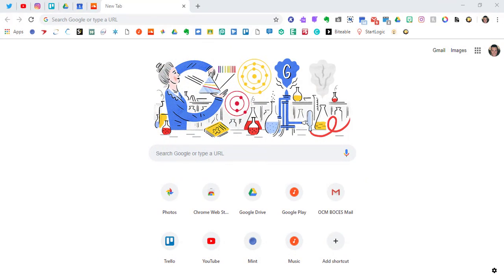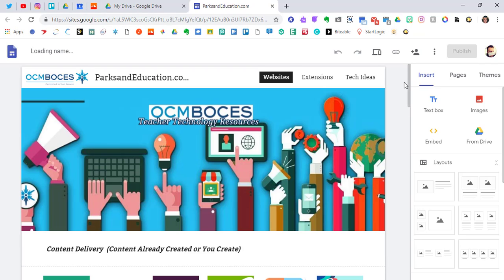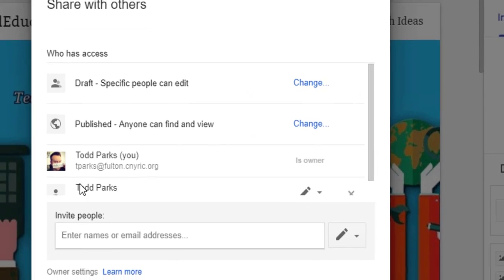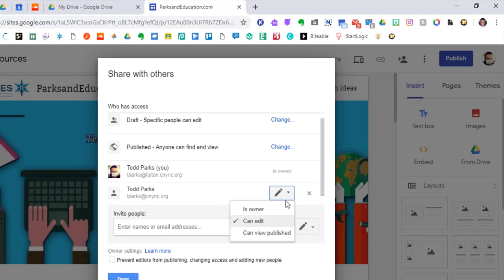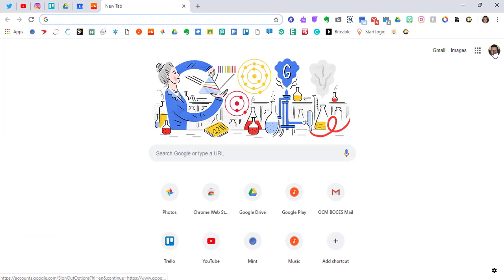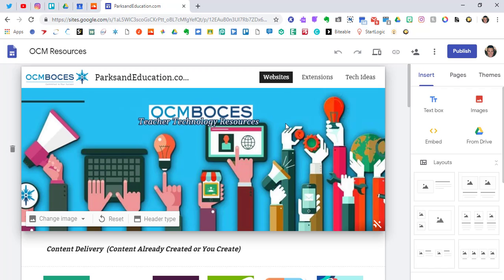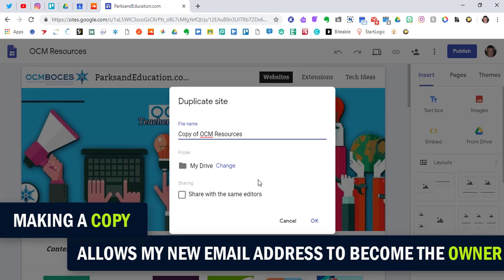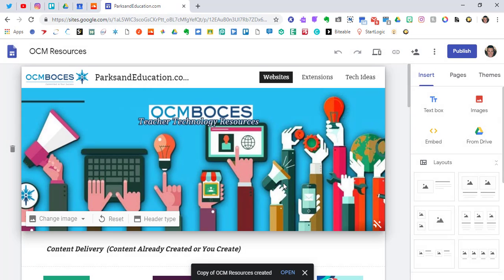How to Transfer a Google Site - Change Ownership from one Google Account to Another (2019)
Learn how to take a google site that was created using one email address linked to a Google Drive account, and transfer it to another email address linked to a separate Google Drive Account on a different network.
I ran into issues with Google when I changed positions as a middle school math teacher to a teacher trainer of instructional technology.  Every district/organization has their own security, and I needed a way save what I have already created without redoing all of the work.  This was the work-around that I found and hopefully it can help out someone else.